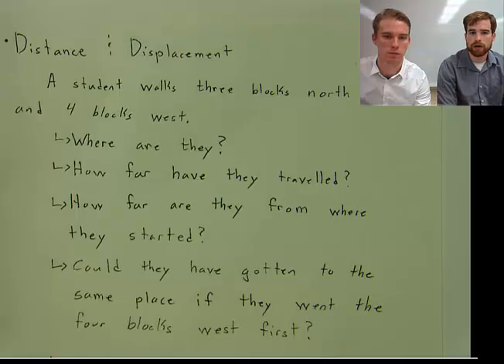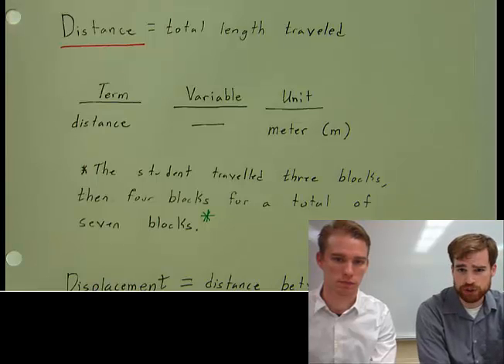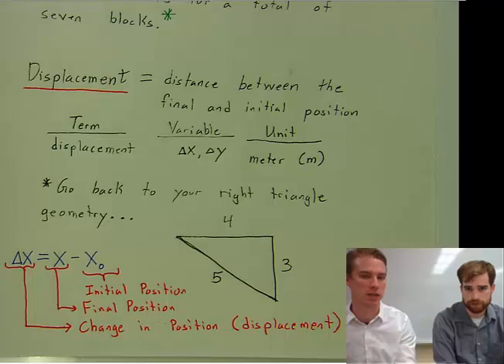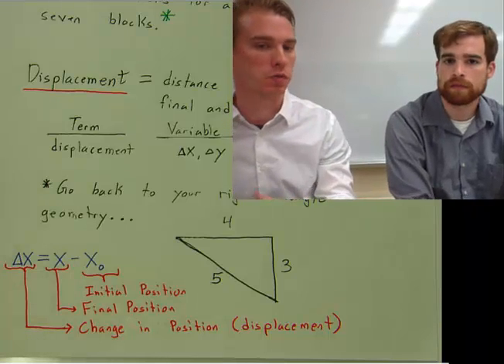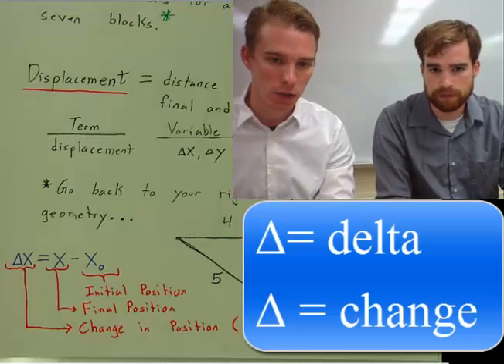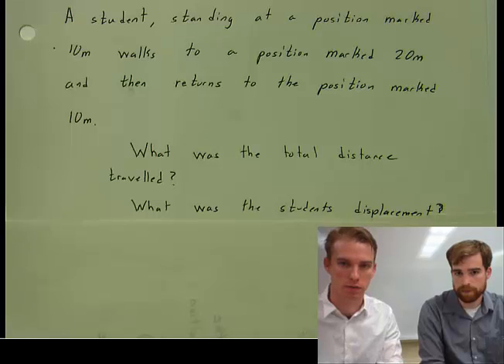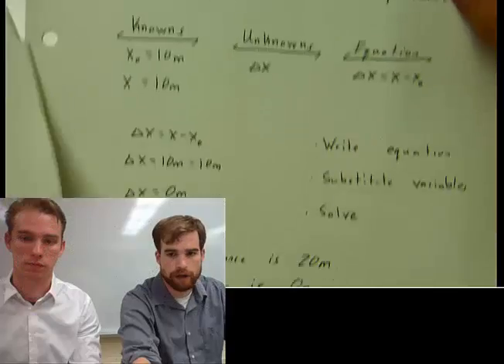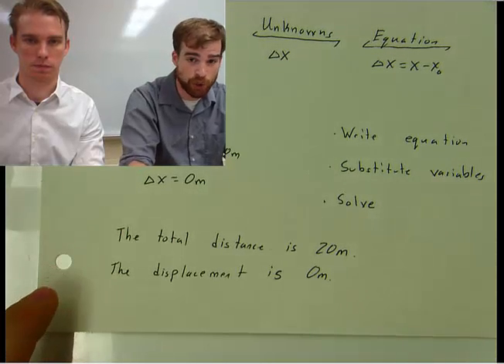1-9 Distance and displacement with practice